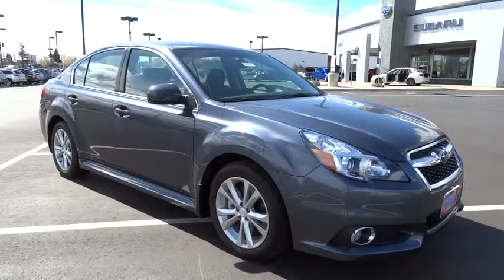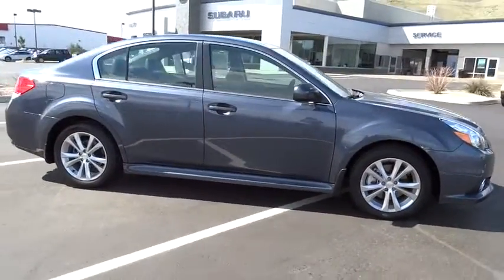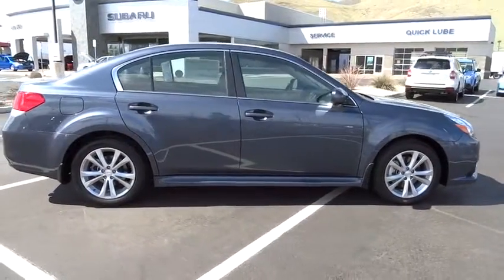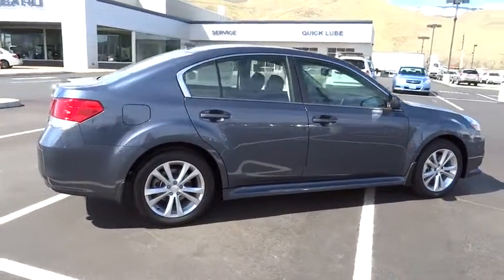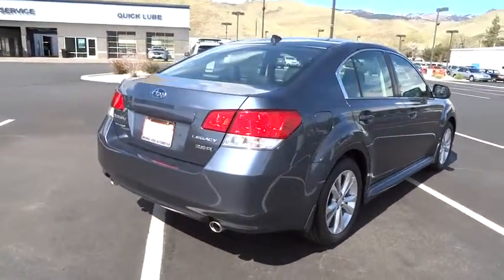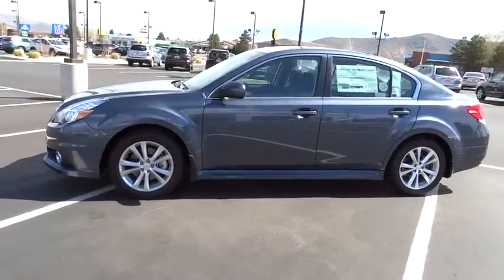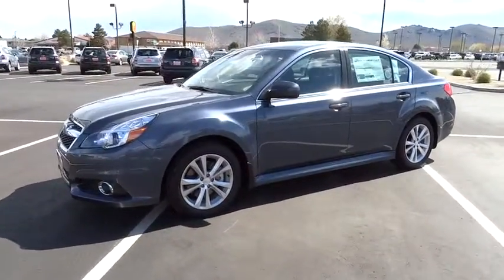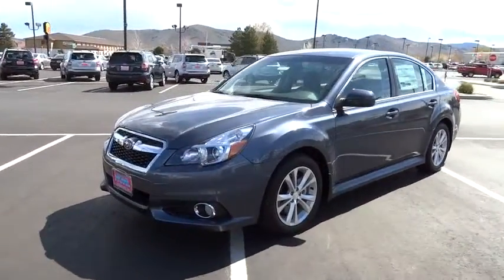2014 Subaru Legacy Reno Sparks Lake Tahoe Mammoth Northern Nevada SX14534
2014 Subaru Legacy 4dr Sdn H6 Auto 3.6R Limited - Stock#: SX14534 - VIN#: 4S3BMDK61E2011994